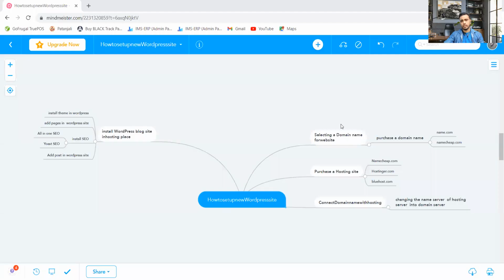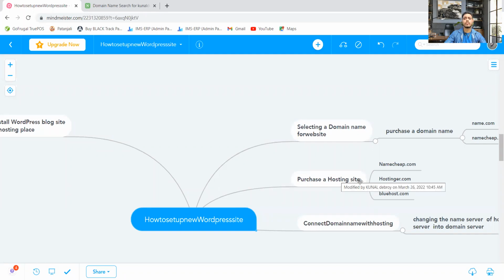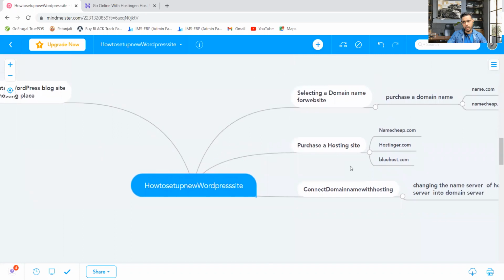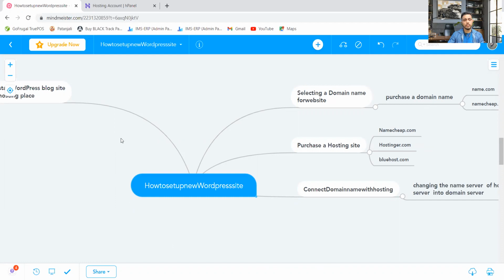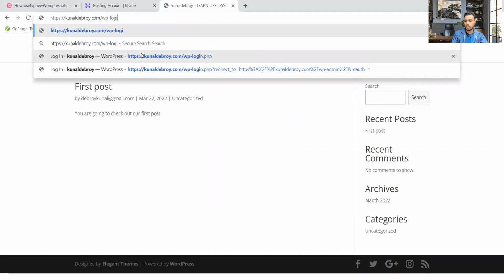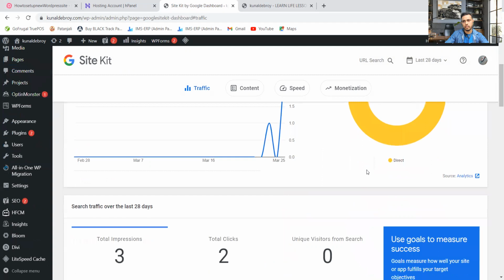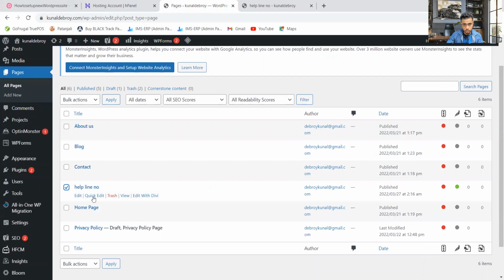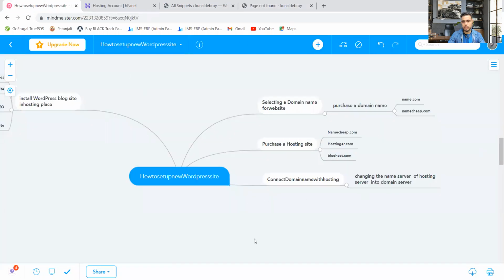Learn creating website for blogging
In this video we are going to learn the process of creating website for bloging through wordpress. How to purchase domain,hosting ,connecting hosting ,installing wordpress etc